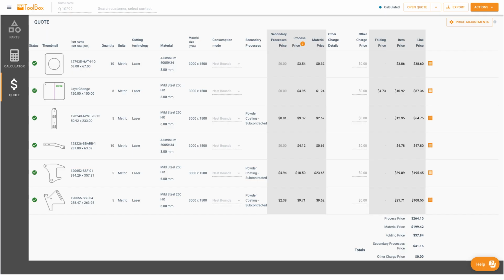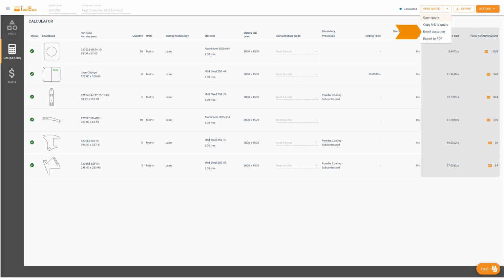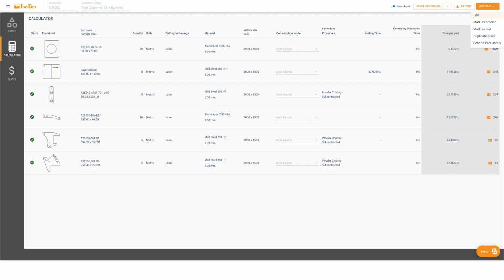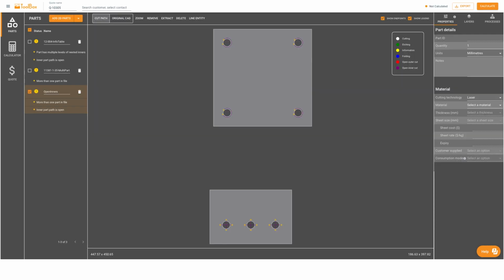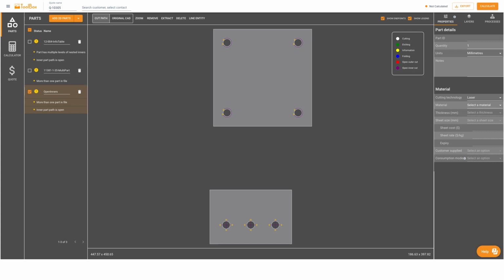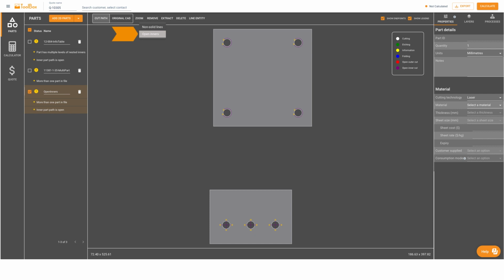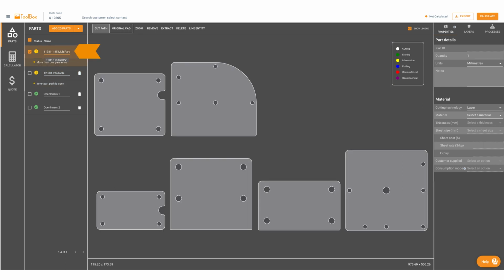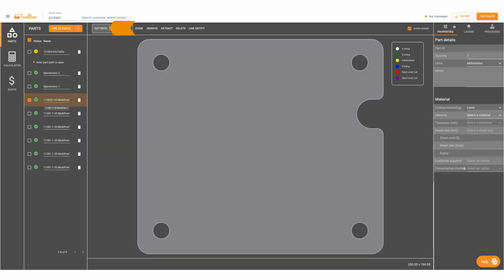ToolBox - All About Quotes 2D - Part 3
Welcome to our video tutorial on how to add and quote 2D parts using ToolBox, laser cutting quoting software by Tempus Tools! If you're interested in learning the ins and outs of our laser cutting quoting software, then this is the video series for you.
In this first instalment, we'll take you through the entire process step-by-step, from start to finish. And don't forget to watch all three parts to get a complete understanding of the process. So sit back, relax, and let's dive into the world of laser cutting quoting software with ToolBox by Tempus Tools!